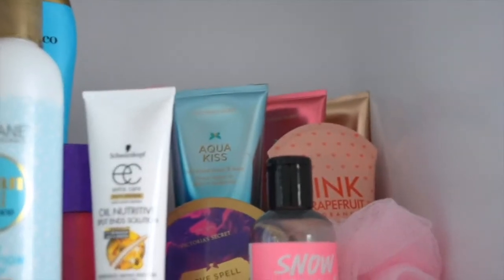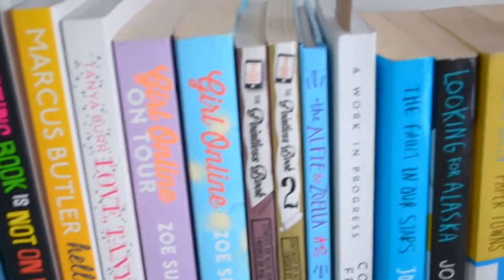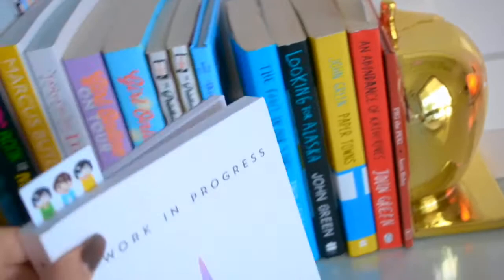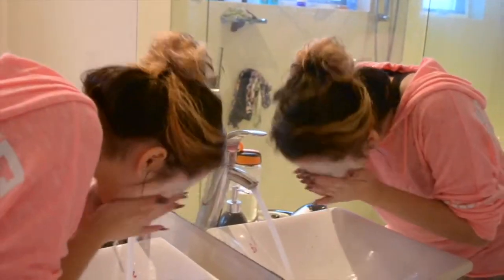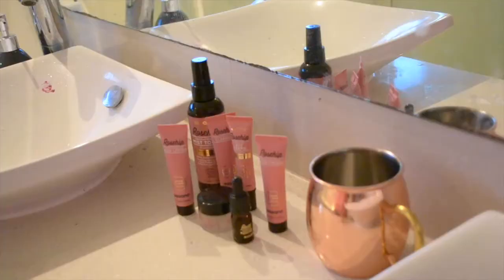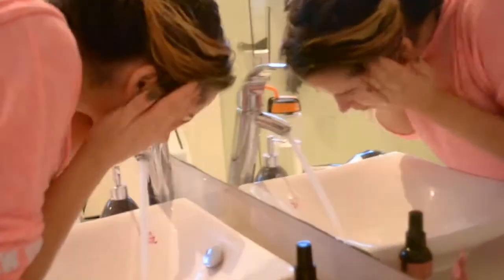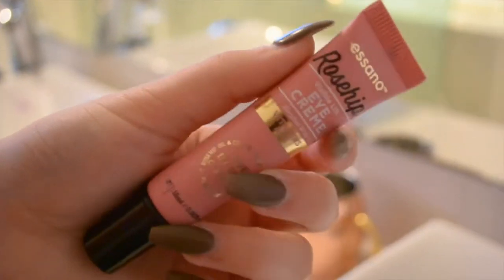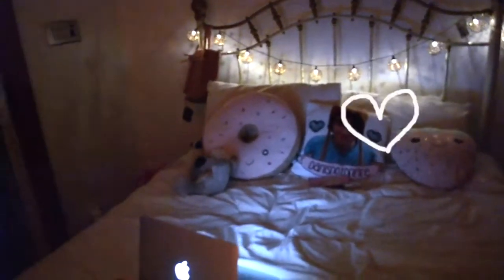Pamper Night Routine ☽ | Lifeasbella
Hey sexy aliens (you can tell I haven't interacted with people for a while), hope ya'll enjoyed this little video. I feel like sometimes whether you're a male or female a good pamper night is needed, whether that be from stress with exams, work, or personal reasons we all have those nights where we just want to have a nice bath and curl up in bed with some cozy socks, hot chocolate and read a good book. Whatever you reason may be I hope you enjoy your next pamper evening. Love all you sexy aliens.
- B x